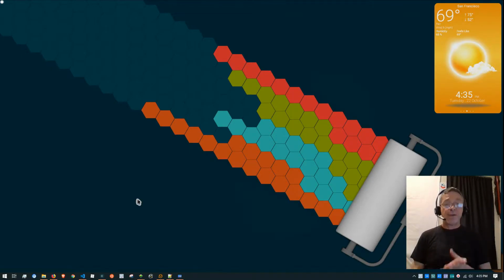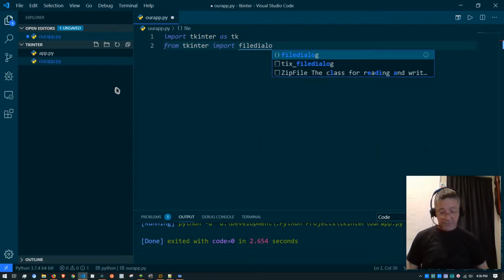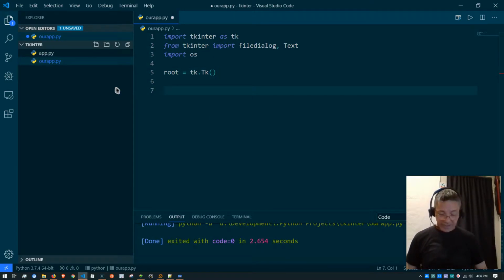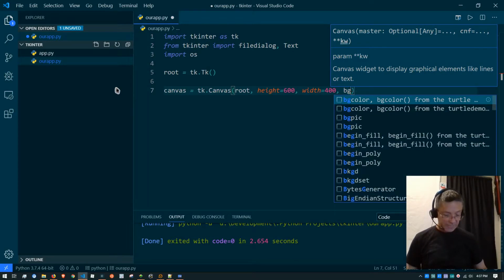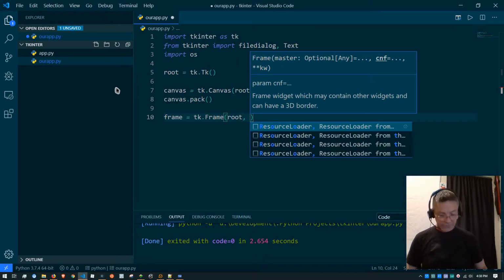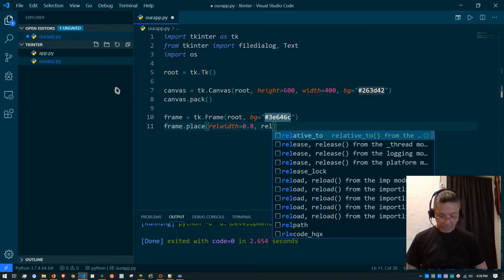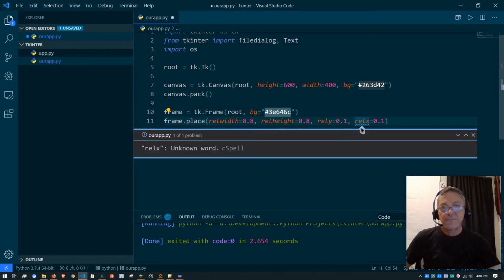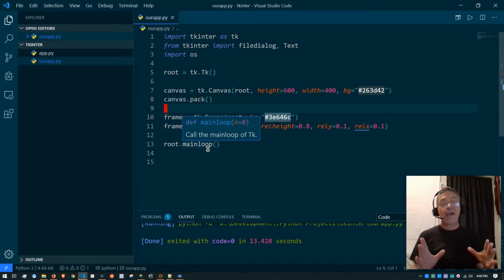Your Python Project in a Windows GUI Part One tkinter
We take a look at tKinter, a GUI wrapper for Python that allows us to execute our Python project scripts from the Windows desktop as if they were *.exe files.